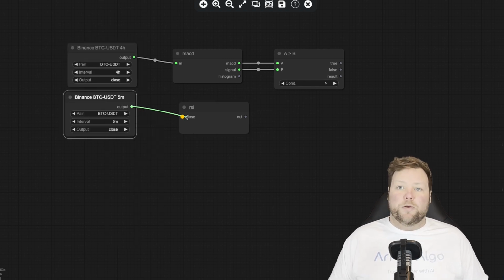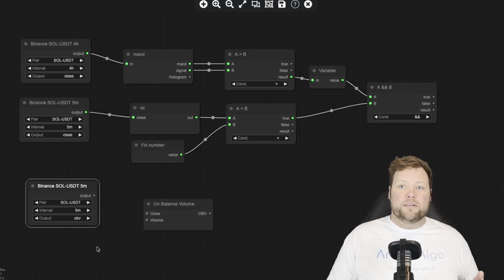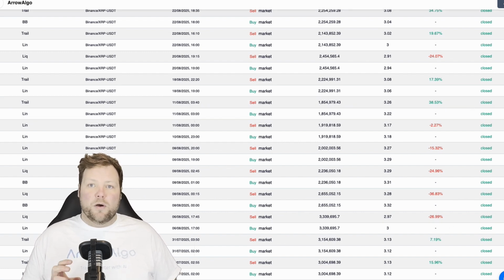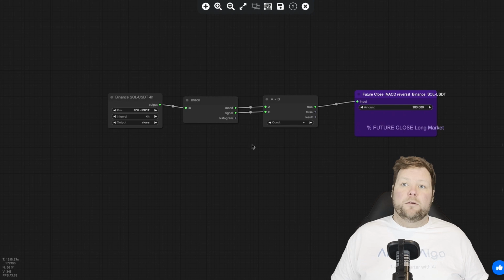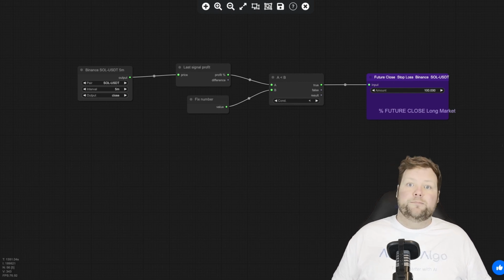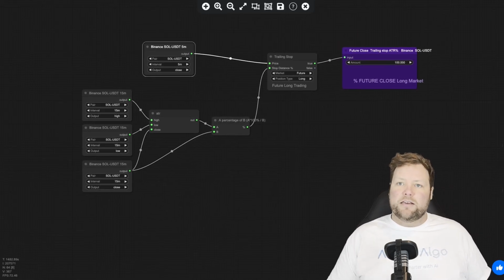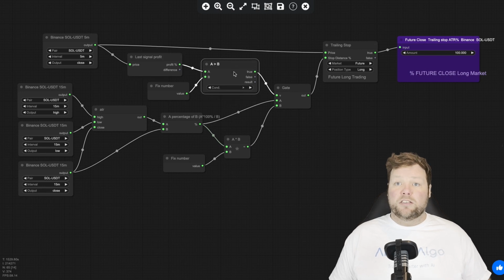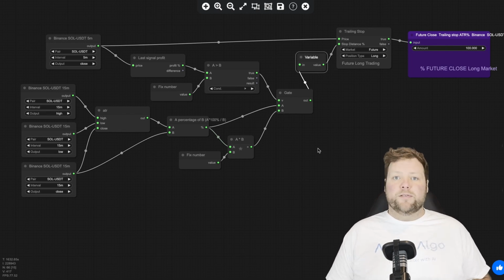Advanced Block Building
In the next instalment of the tutorial series, we take a deeper dive into the block builder and reveal some tips and tricks!